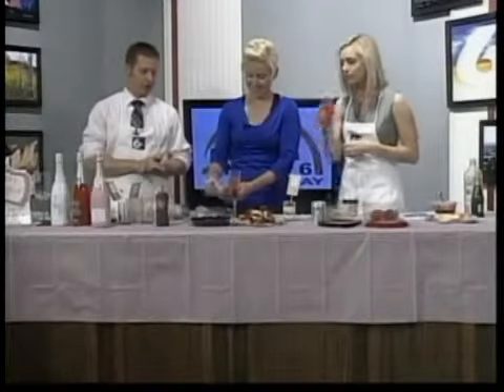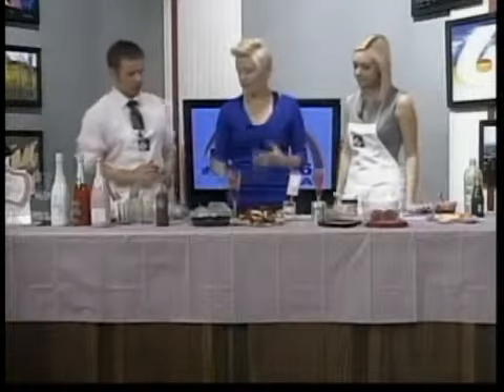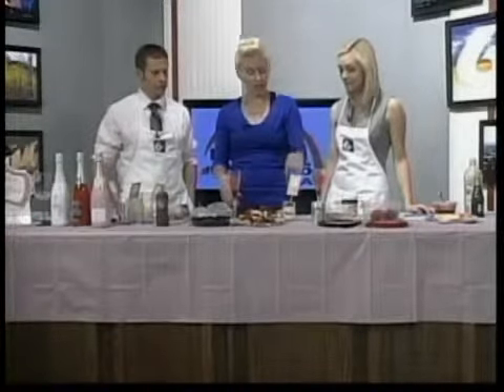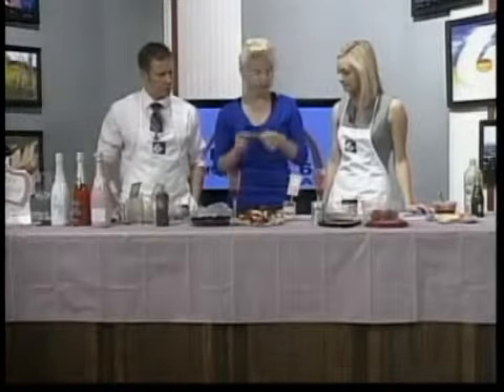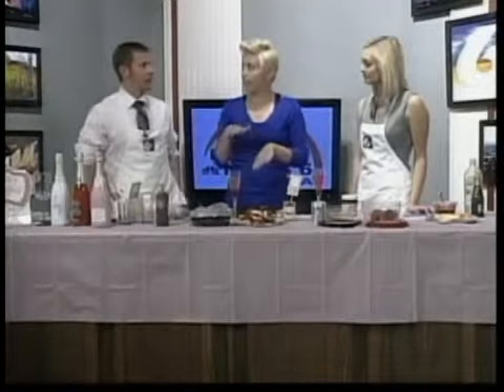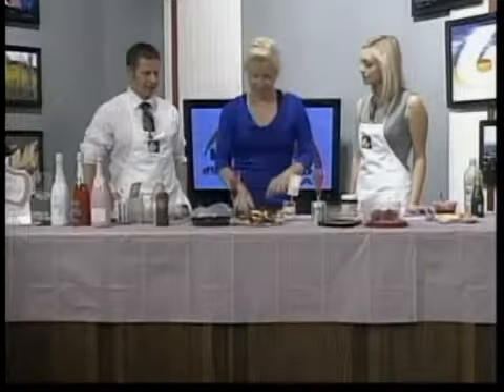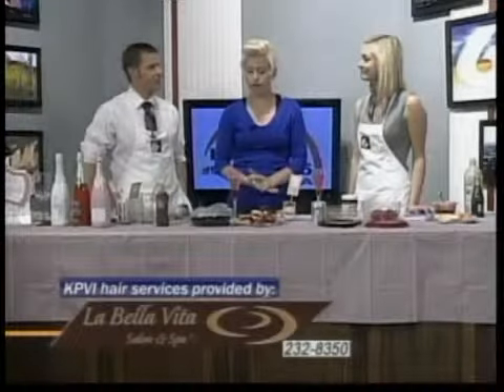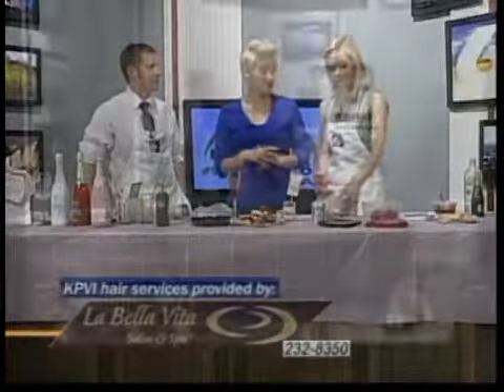Marigolds: Part 2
We finish up our Mother's Day brunch ideas with Tana from Marigolds.